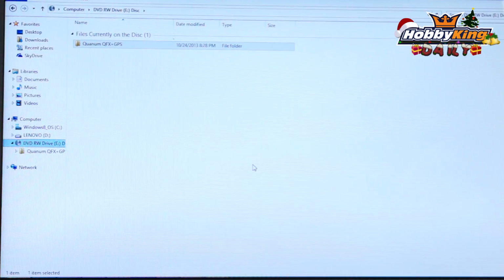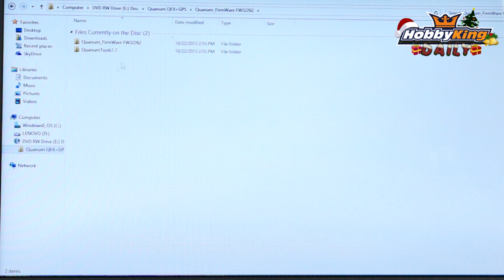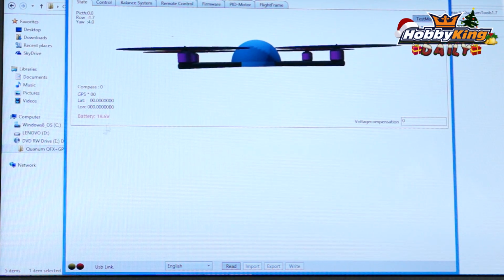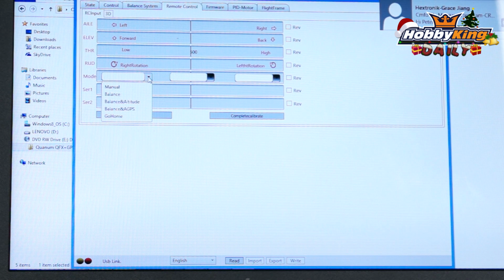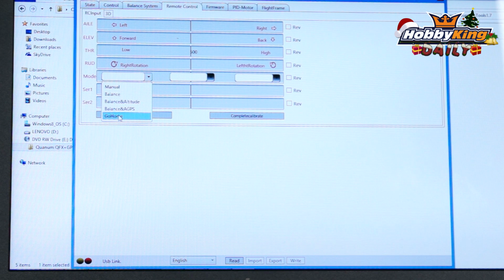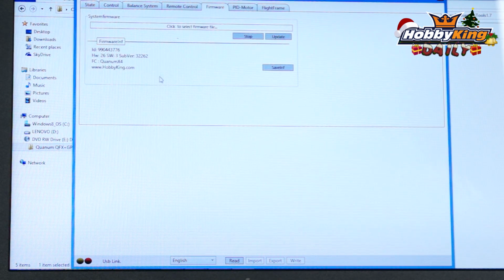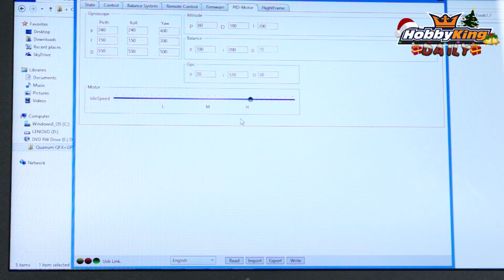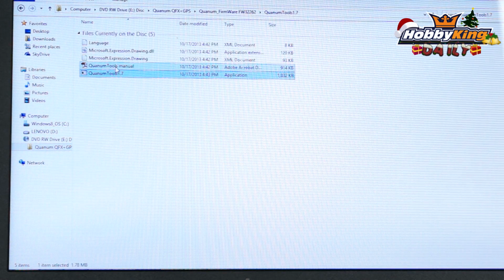Quanum Flight Controller Xmas